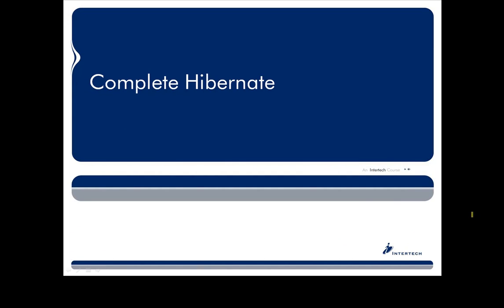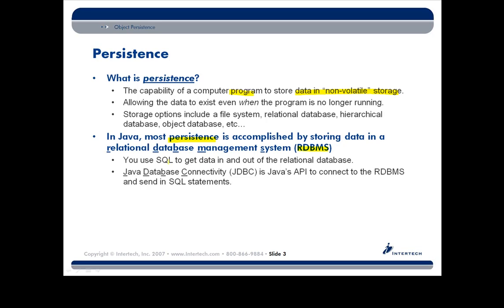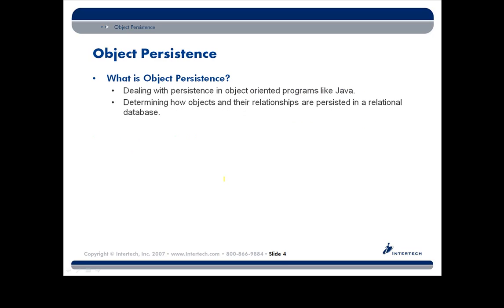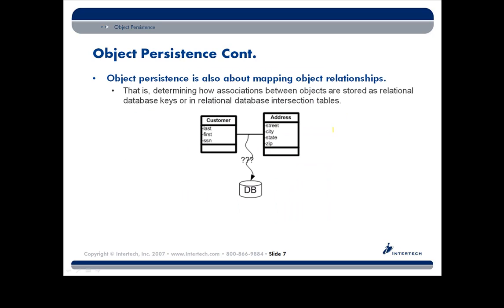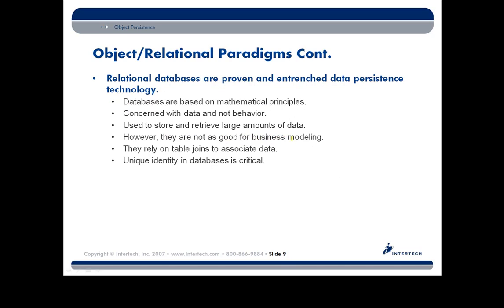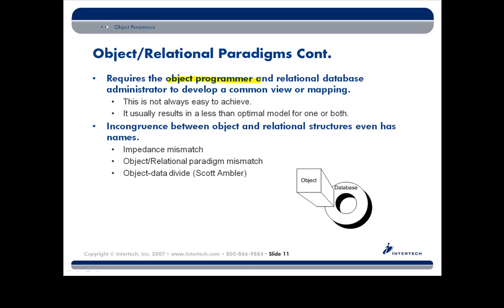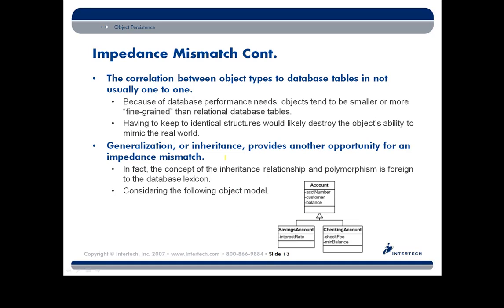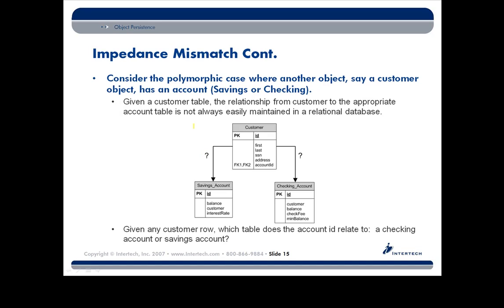Intertech - Complete Hibernate Training - Part 1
This is an Intertech presentation on Complete Hibernate Training. For more information on Intertech's Complete Hibernate Training, visit us